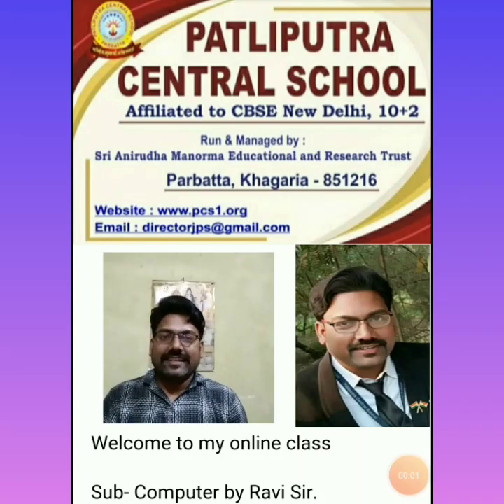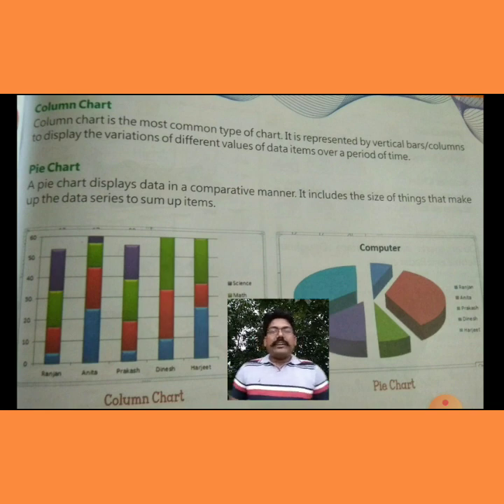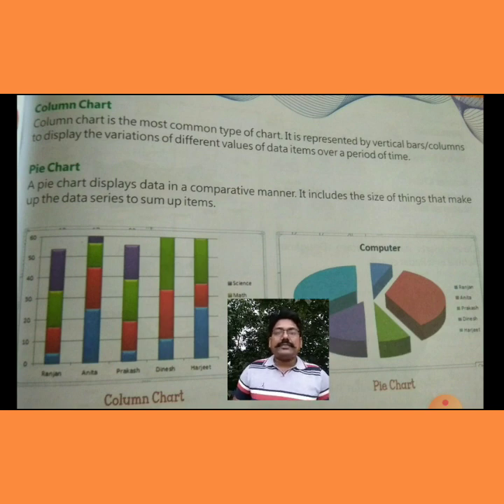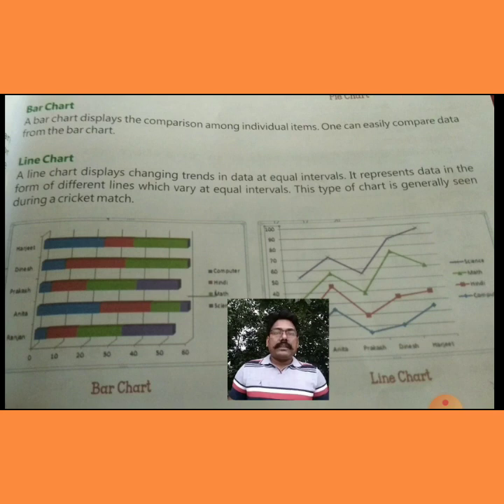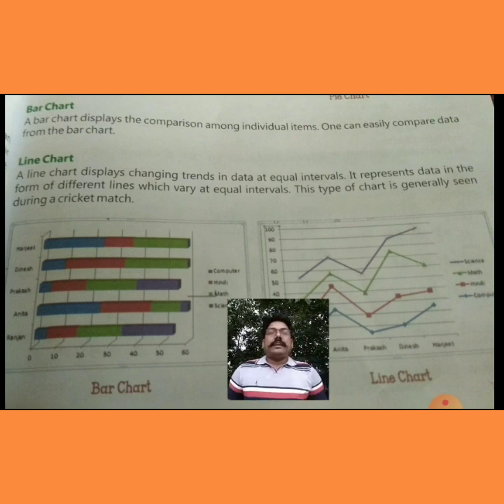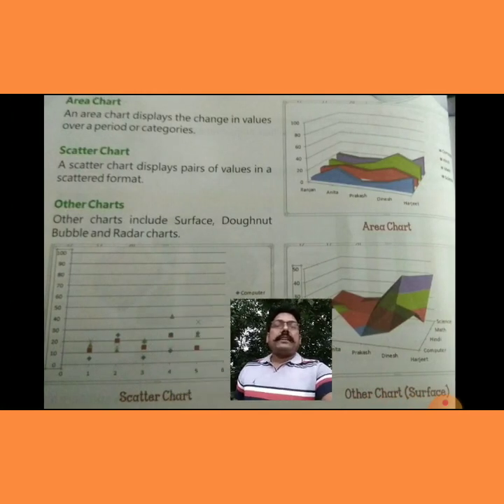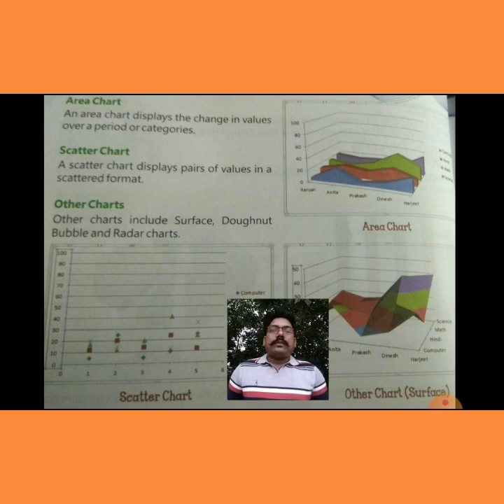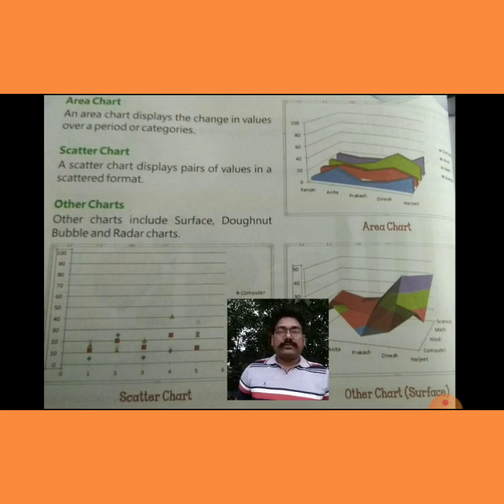Computer std-7 Ch-4 part-B by Ravi Sir.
Student study purpose